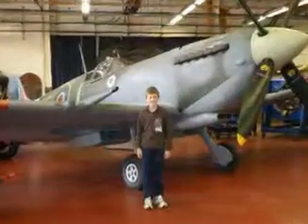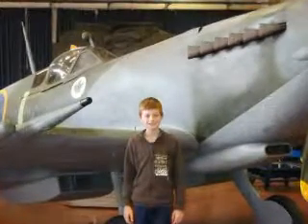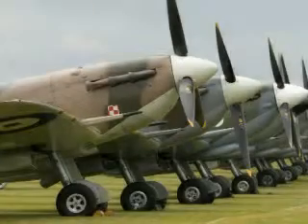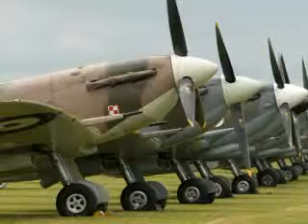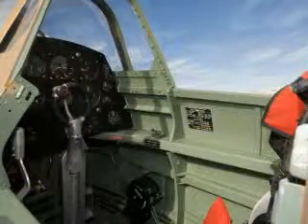The Story of Johnnie Johnson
The story of a WW2 ace pilot